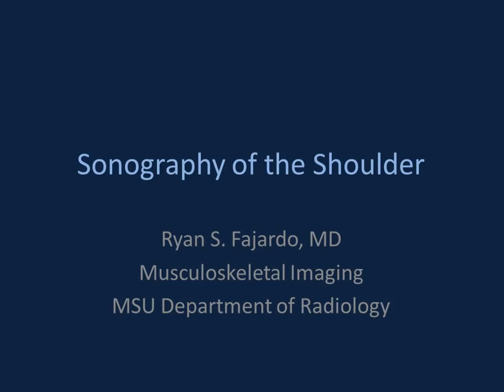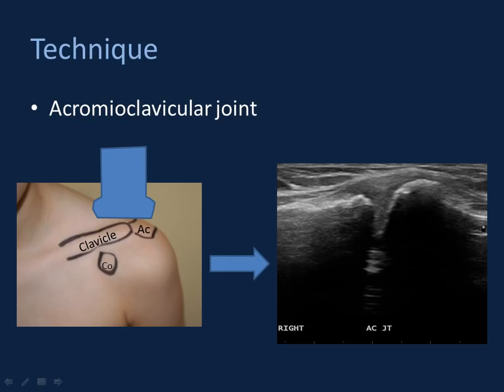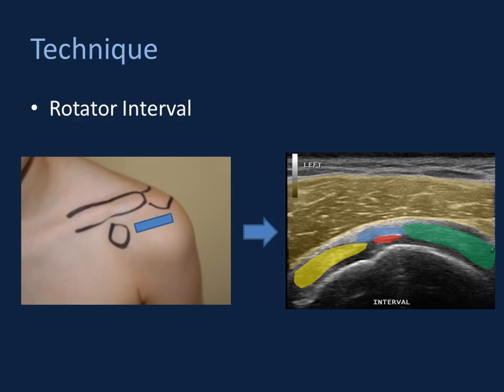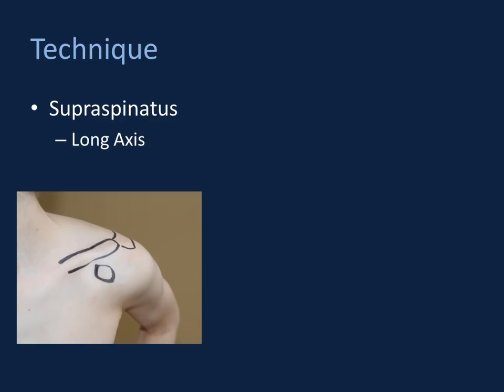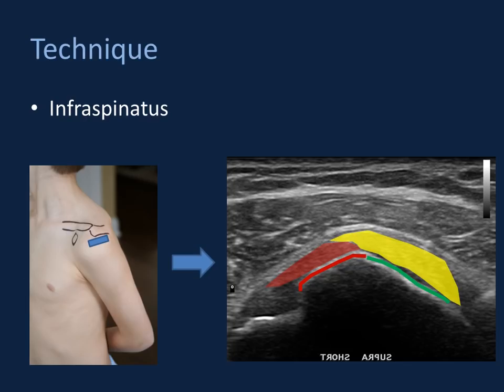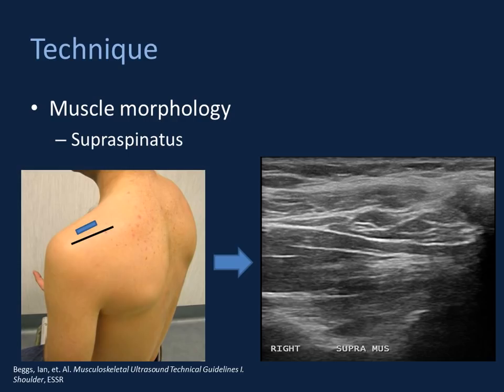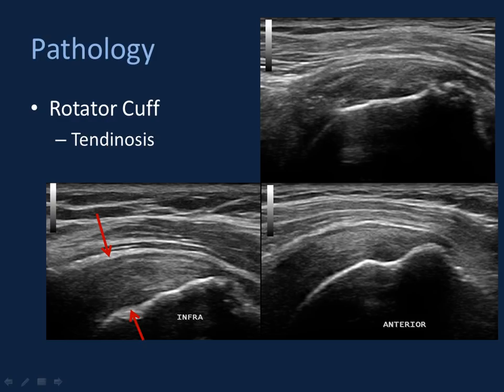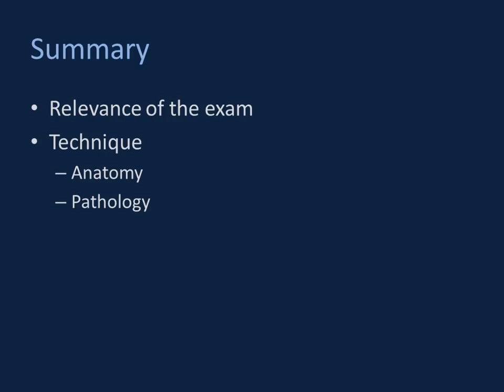Sonograpy of the Shoulder - Fajardo.mp4